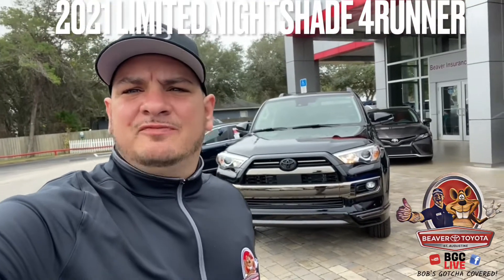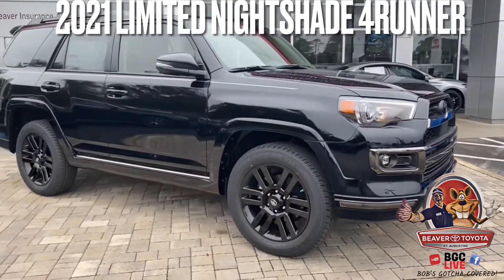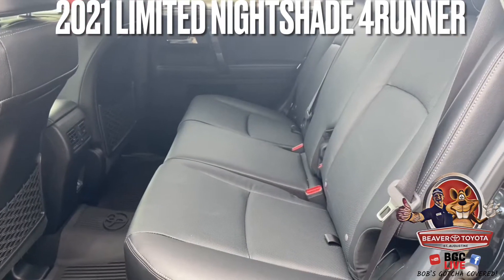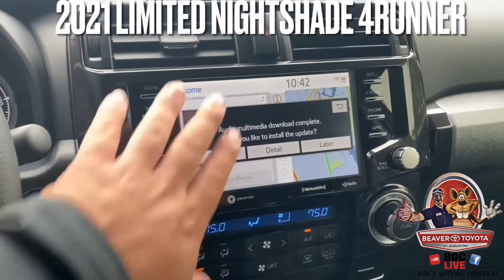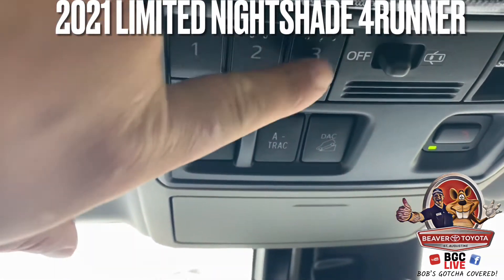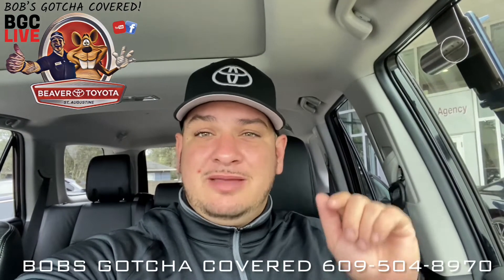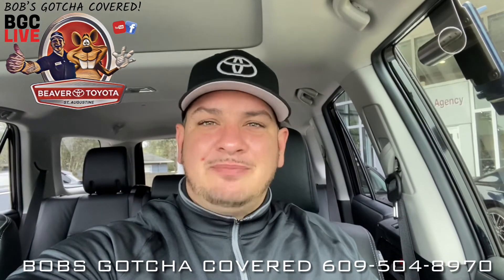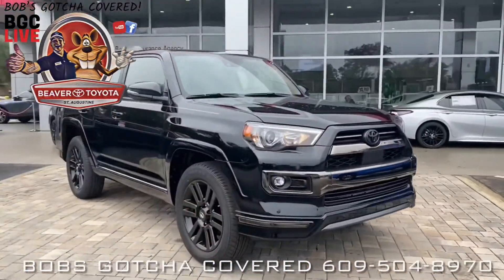2021 Limited Toyota 4Runner Nightshade edition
Walk-through of a 2021 Toyota 4Runner. Limited nightshade leather